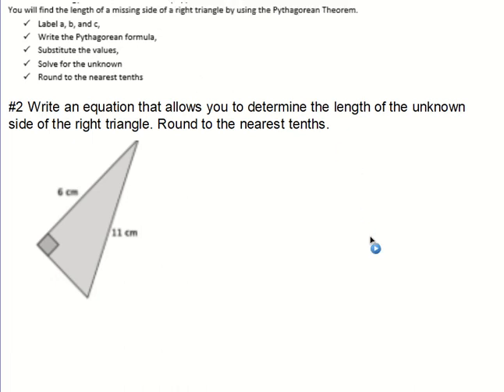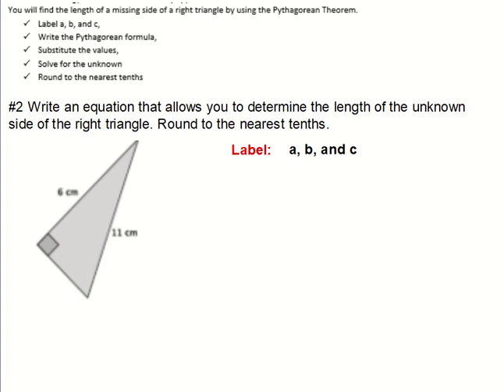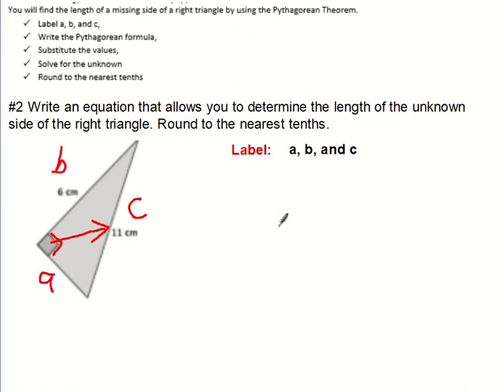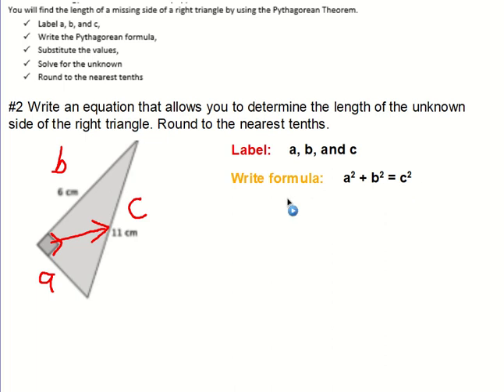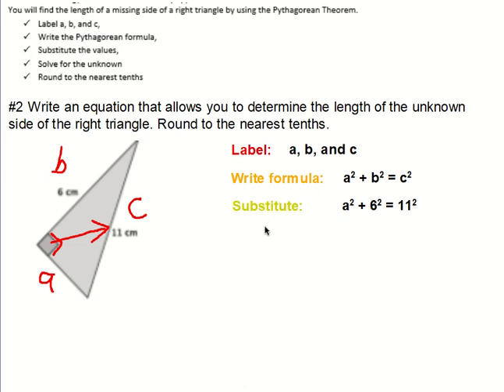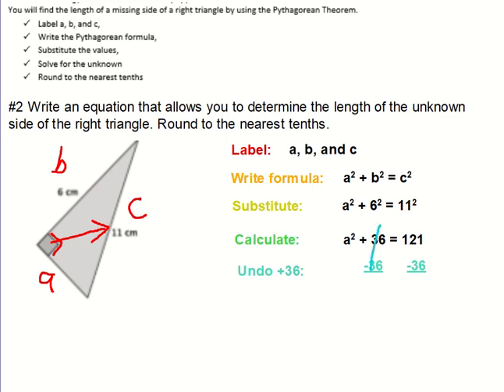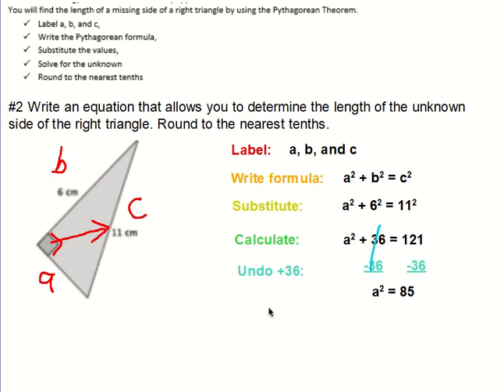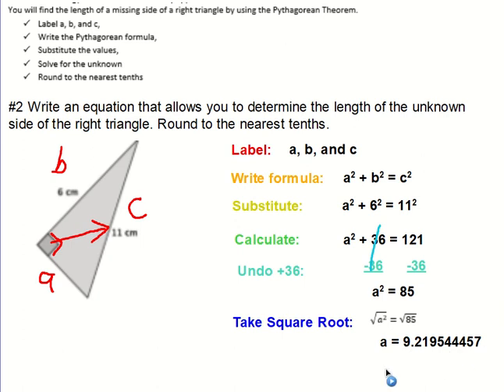8th Find the leg 5 19 #2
Find the missing side length of the right triangle, Pythagorean Theorem